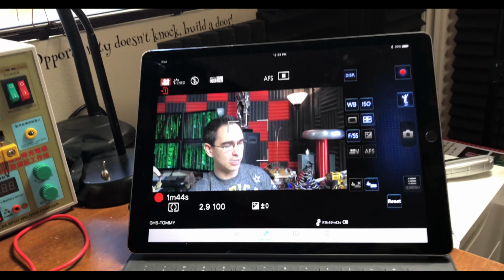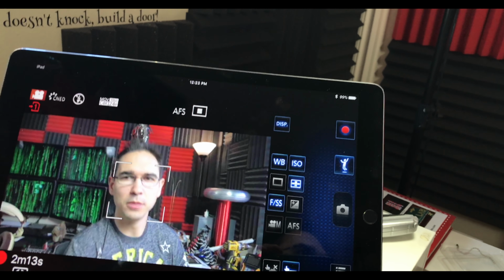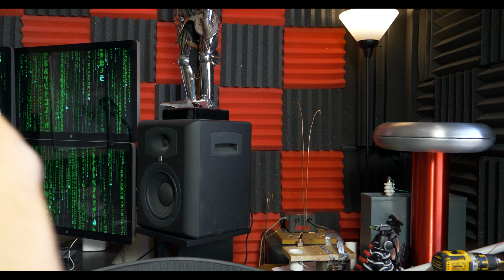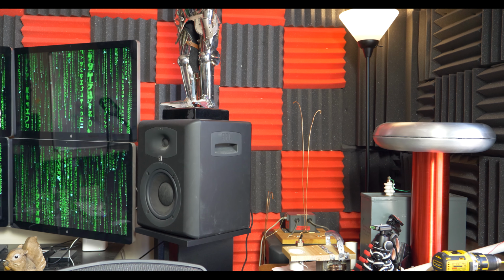GH5 + 12-60 f2.8-f4 First Impressions and Test 4k 10-bit Footage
I sold all my canon gear and bought a Panasonic Lumix GH5, and the 12-60 f2.8-f4 Leica lens with OIS.  This is the first time I used the camera, with some of my initial thoughts.  It's not a super in depth technical review, but I do go over a few things I've been wondering.  I'll be making a few more videos about it, especially around the 180fps 1080p.

Note: I had single point AF turned on for this video, not face tracking.

- Main Camera [Amazon]
- Main Lens: 18-35 f1.8 [Amazon]
- Adapter for 18-35 lens [Amazon]
- Smaller camera [Amazon]
- Long Native Lens [Amazon]
- SmallHD Focus [Amazon]

Audio gear:
Blue Spark Microphone: @ [Amazon]
Rode PSA1 Boom Arm: @ [Amazon]
Mackie ProFX8v2 Mixer: @ [Amazon]
Zoom H6 (recording from mackie output): @ [Amazon]

Other mics in this video:
Rode stereo videomic pro [Amazon]
Cheapo shotgun mic [Amazon]